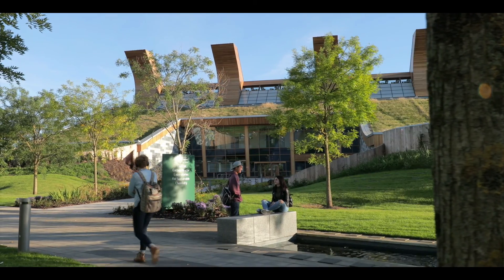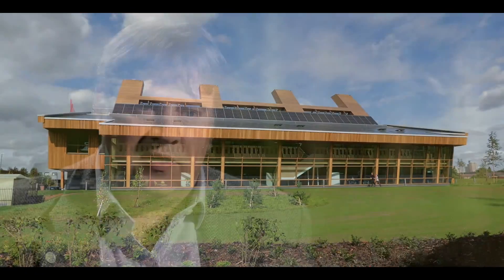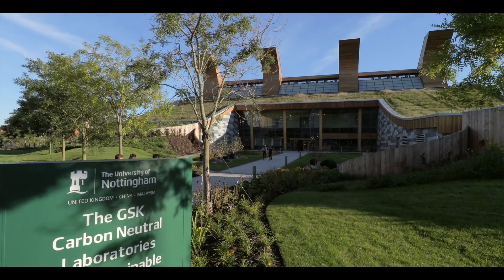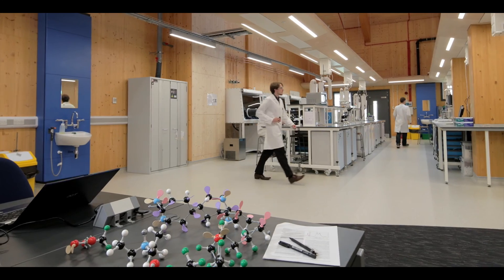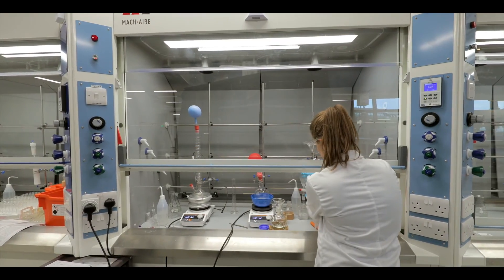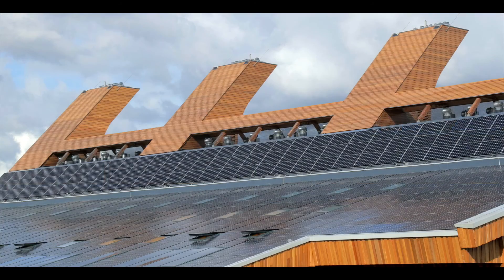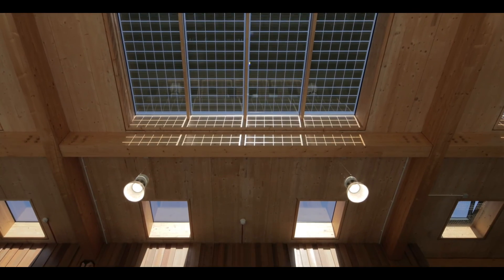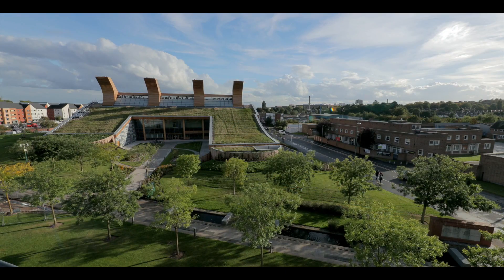The GlaxoSmithKline Carbon Neutral Laboratories for Sustainable Chemistry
Located within the award winning Innovation Park on its Jubilee Campus, the building serves as a hub to catalyse sustainable scientific advances and collaborations within the industry. It incorporates the latest technologies in design to allow it to be carbon-neutral within 25 years of completion and the materials employed in its construction have been selected to have the least possible impact on the environment, using natural materials wherever possible and products with a large recycled content or sustainably produced to limit the initial ‘carbon cost’.